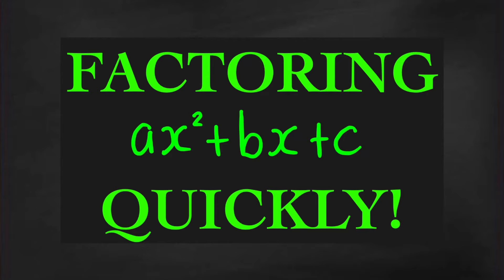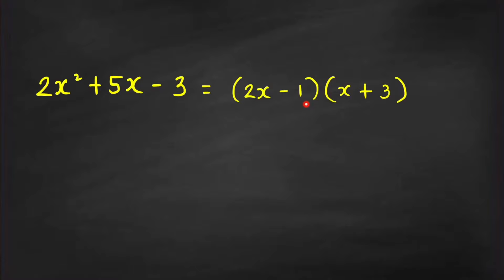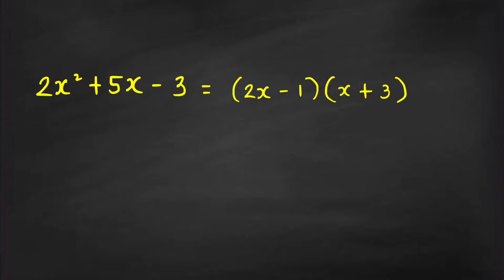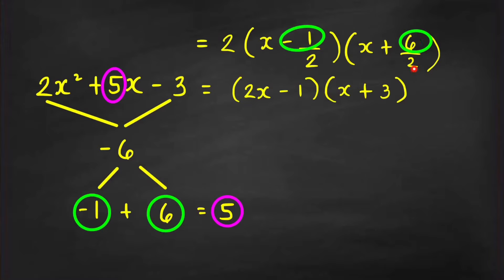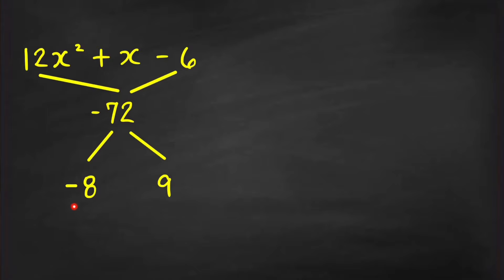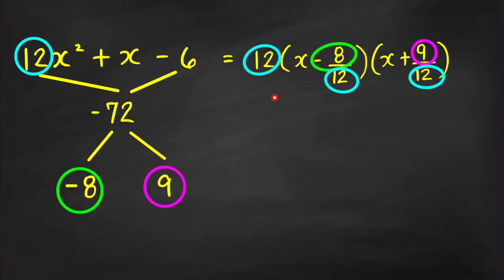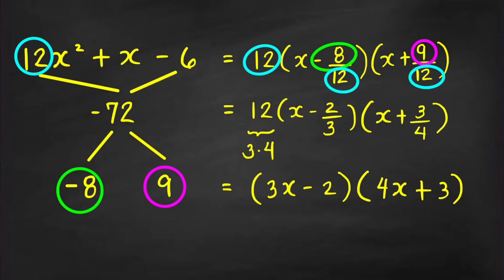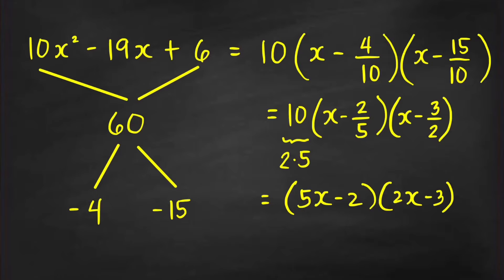Algebra: Factor ax^2+bx+c Fast and Easy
Here we discuss the easy and fast way, for me, to factor ax^2+bx+c.
This method could be faster than box method, guess-and-check method, or diamond method (or ac method) with factoring by grouping, and can be used to find the roots of (factorable) quadratic equations quickly.

This is the same as slide-and-divide factoring technique but be careful when the terms have a common factor. For example: if we apply slide and divide immediately for 4x^2+2x-6 then we get x^2+2x-24=(x+6)(x-4)
(x+6/4)(x-4/4)
(x+3/2)(x-1)
(2x+3)(x-1)
but the last expression is not equal to the original trinomial.

The good point in my video is that you know that ax^2+bx+c=a(x+M/a)(x+N/a), and this will give you a trick in solving quadratic equations.